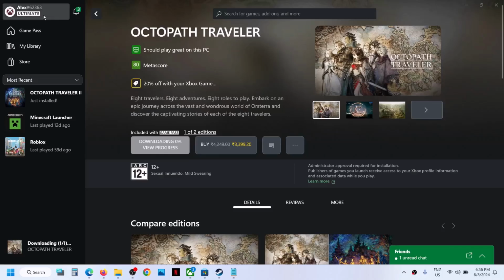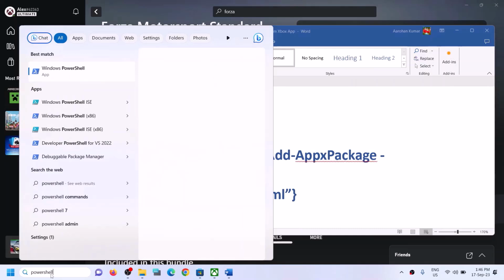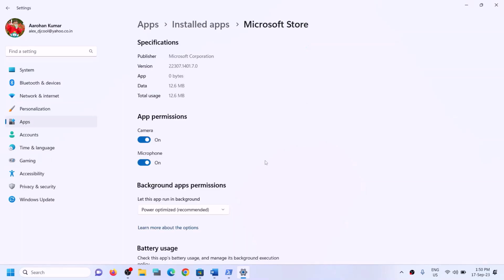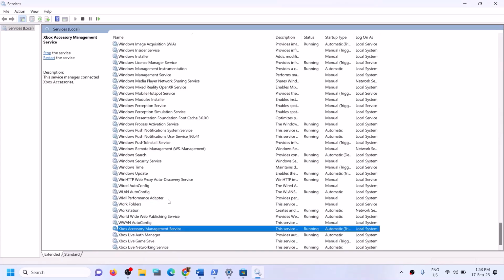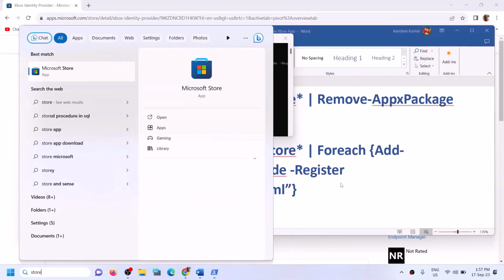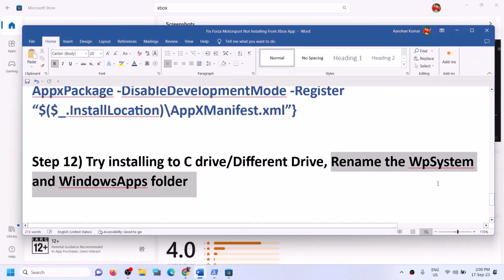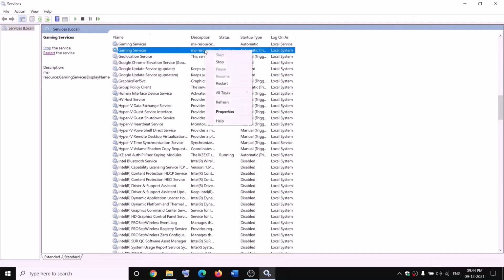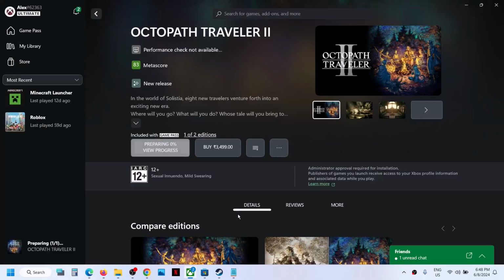Fix OCTOPATH TRAVELER/OCTOPATH TRAVELER II Not Installing On Xbox App/Microsoft Store On PC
Fix OCTOPATH TRAVELER/OCTOPATH TRAVELER 2 Game Not Downloading/Installing/Updating On Microsoft Store/Xbox App On Windows 11/10 PC
C:\Users\Username\AppData\Local\Packages\Microsoft.WindowsStore_8wekyb3d8bbwe
Install Gaming service:
start ms-windows-store://pdp/?productid=9MWPM2CQNLHN
Step 8) Start all these services
IP Helper
Gaming services
Windows Update